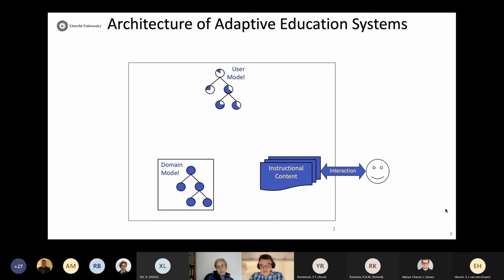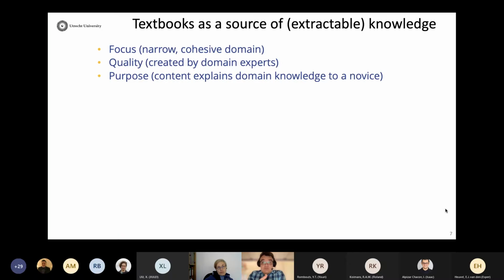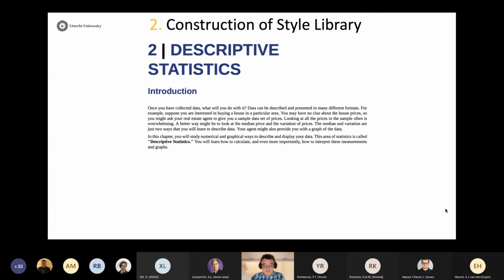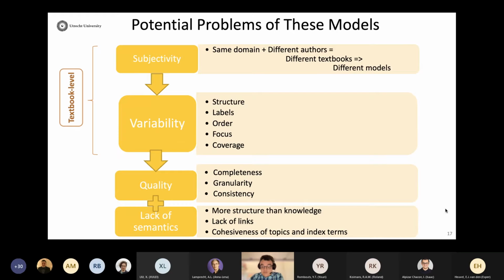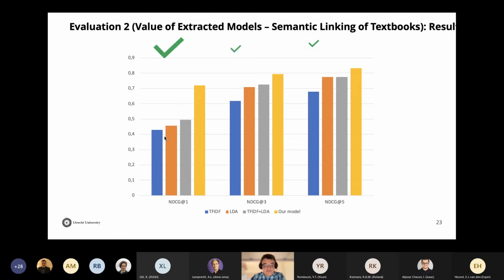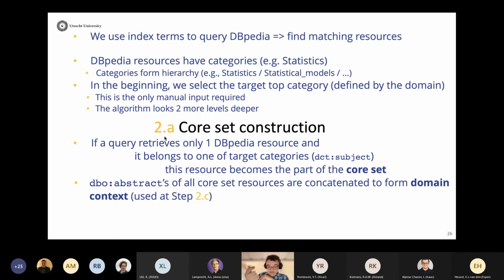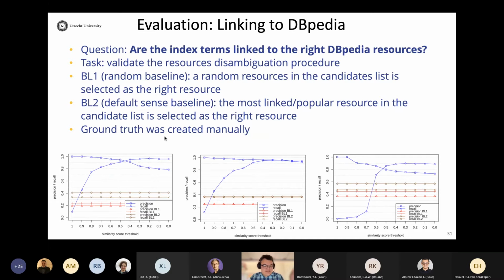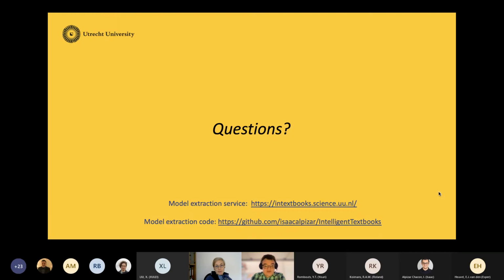Sergey Sosnovsky - Extraction of knowledge models from textbooks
Textbooks are educational documents created, structured and formatted in a way that facilitates their understanding. This talk will present a mechanism that extracts knowledge models from textbooks thus building a pathway towards generation of intelligent services facilitating interaction with the textbook content. Integrating multiple textbooks from the same domain increases the coverage of the composite model while keeping its accuracy relatively high. Specific concept roles can be identified to make the resulting knowledge models more useful.